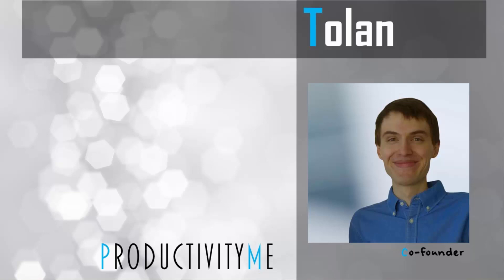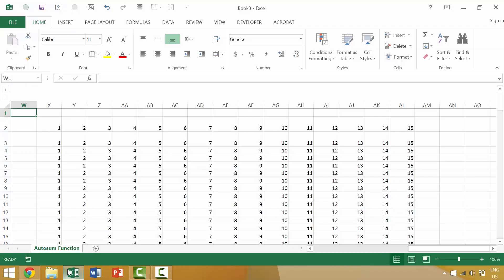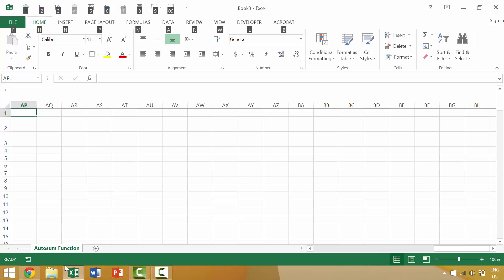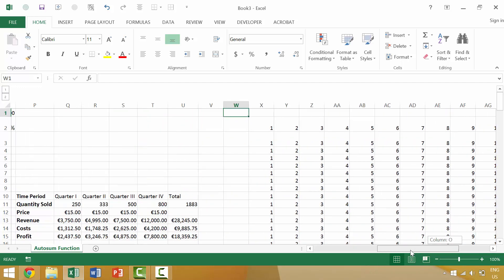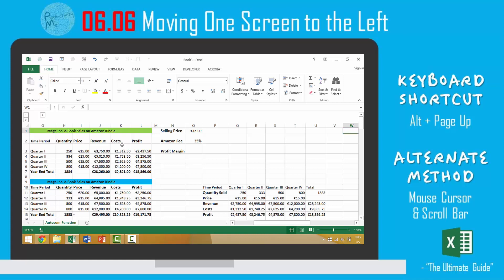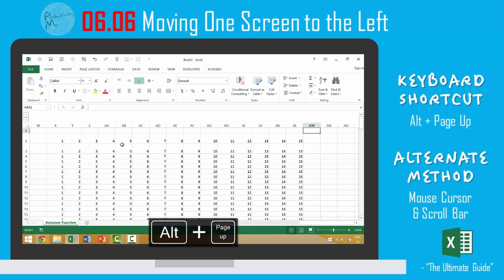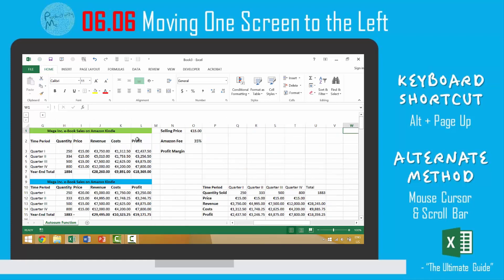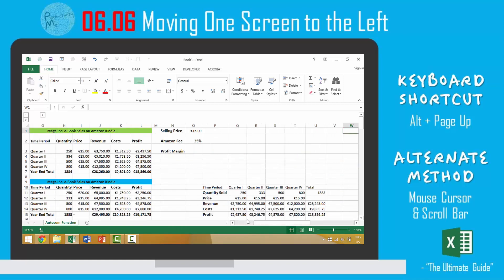Excel Tutorial #71: Moving One Screen to the Left (Alt + Page Up)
We’ll cover how to move one screen width to the left within the active Microsoft Excel worksheet; we’ll look at two ways of achieving this, starting with the Microsoft Excel keyboard shortcut Alt + Page Up.

Cheers,